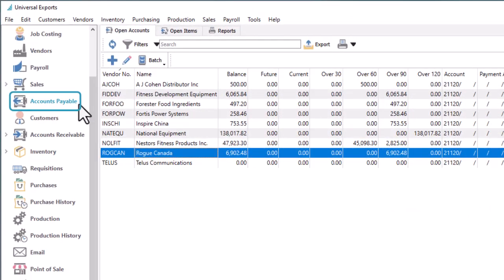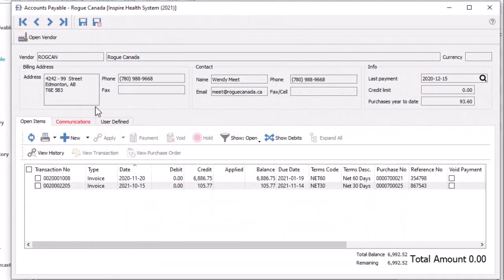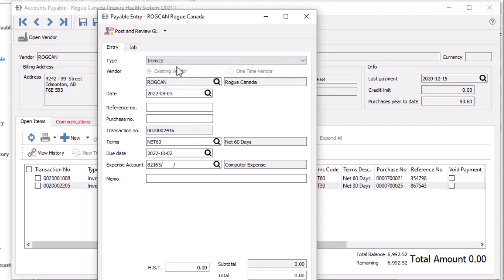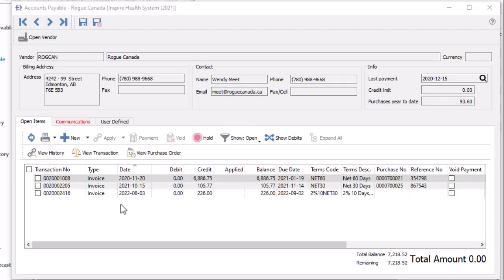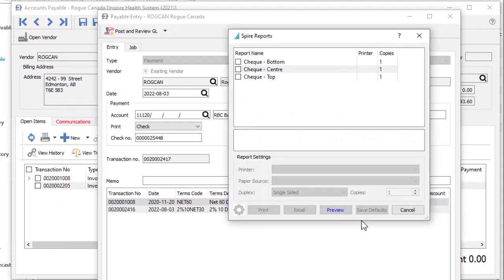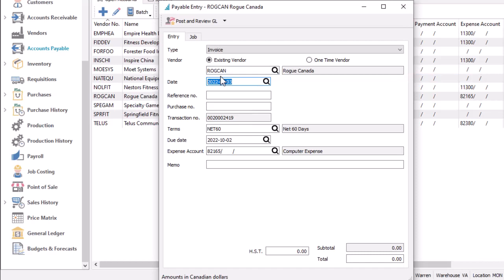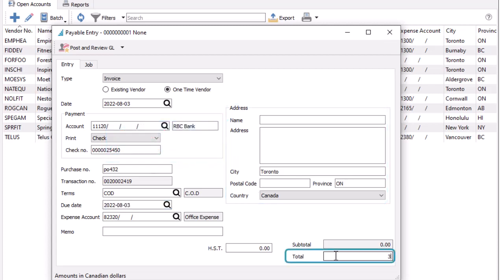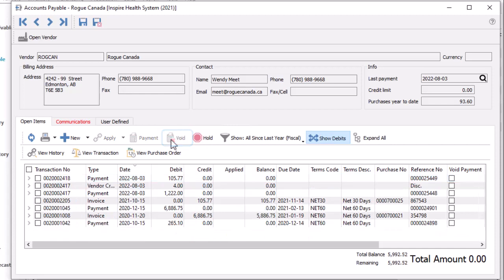Spire Accounts Payable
When recording vendor payments or other transactions for accounting that don’t require any further processing, these can be entered through the Accounts Payable module. Easily match payments and credits to outstanding invoices and investigate historical transactions.